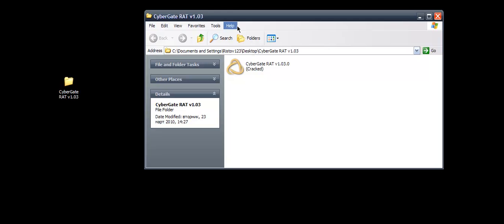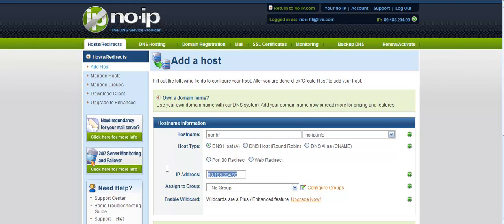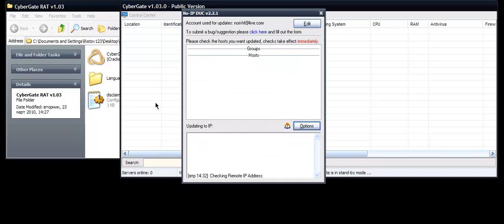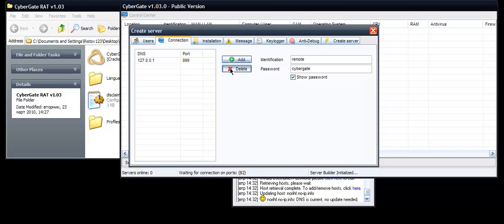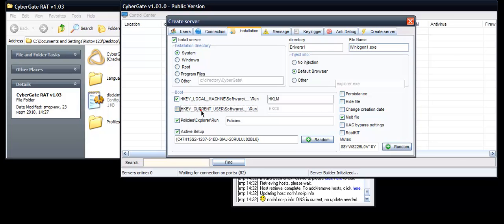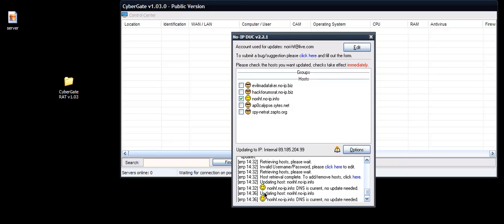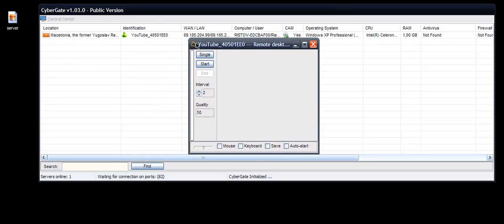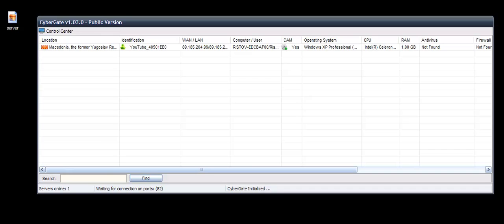Setup CyberGate 1.03 - NoriHF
This has Virus but it's a false positive i tested it in my Lab/sandboxie.